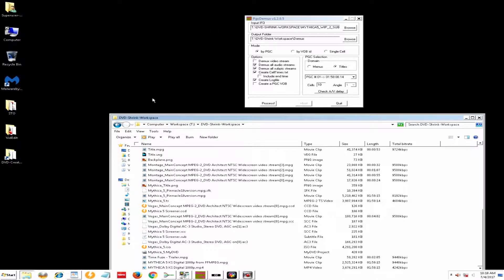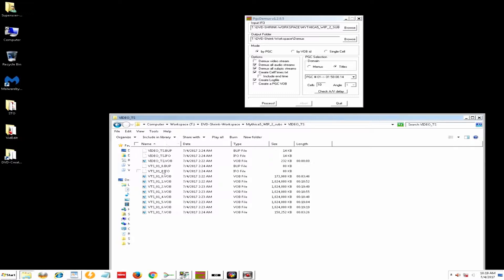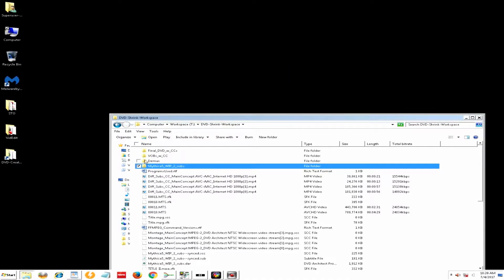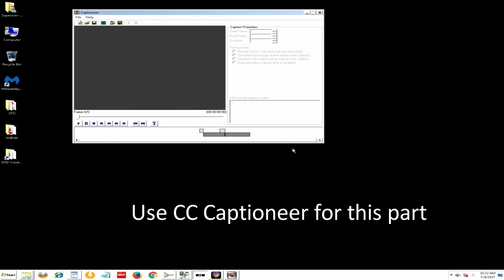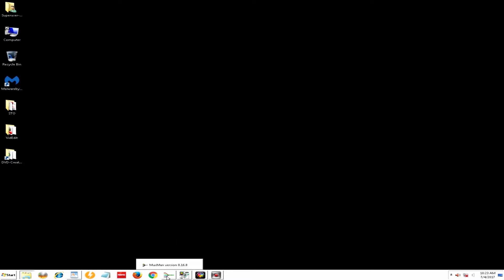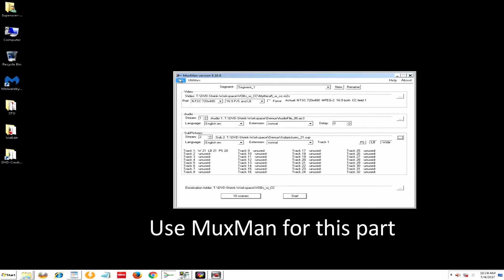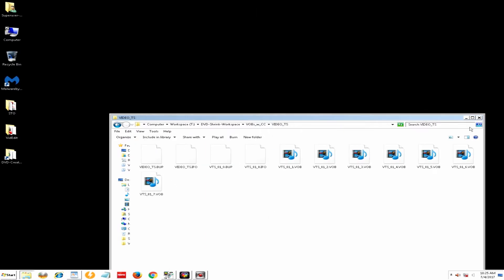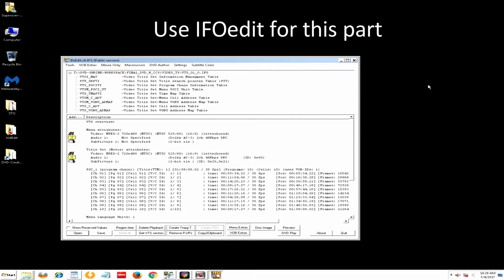Making Professional DVDs: Part 3 - Creating Closed Captions for DVD using FREE tools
This is the third part in a four part series on creating professional DVDs.

One of the more complicated steps is adding Closed Captions (which are not the same as Subtitles) to a DVD.  This video explains how.

Four Part Video
1) Converting from MP4 into a Useable Container/Format for DVD
2) Creating the initial DVD
* Menus
* Subtitles
3) Creating Closed Captions and Muxing them into the DVD Video
4) ReAssembling the DVD in finished form

Programs used (in order): FFMPEG, Video Studio My DVD, Pinnacle 18, Sony Vegas Pro 12, Sony DVD Architect, PCGDemux 1.2.0.5, Subtitle Edit 3.4.6, CC Captioneer, MuxMan 0.16.8, VOBBlanker 2,1,3, IMGBurn 2.5.8